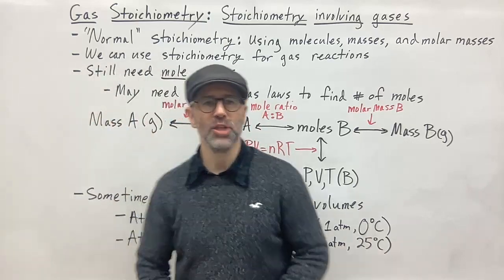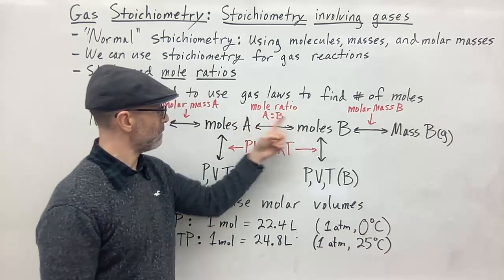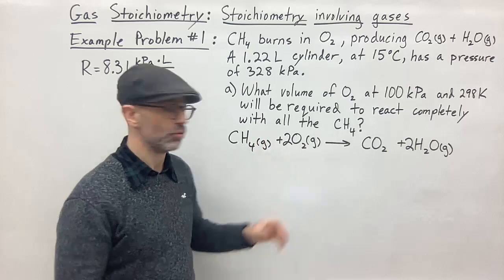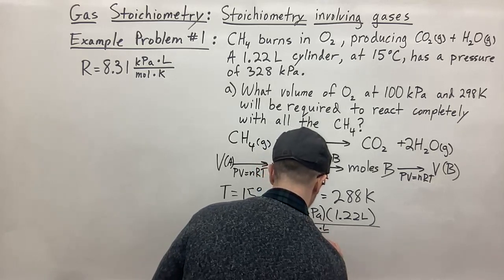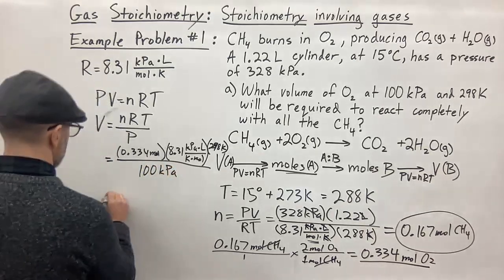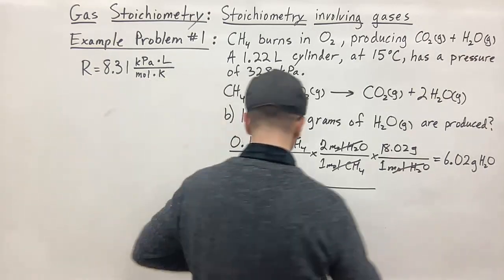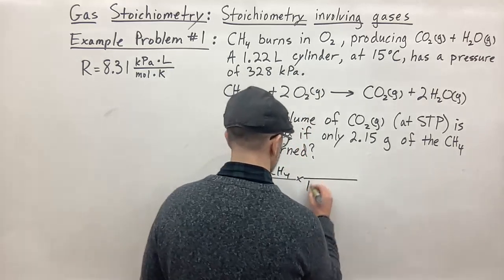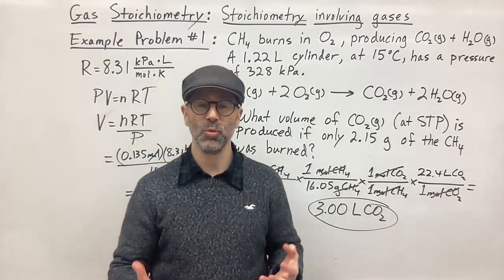Gas Stoichiometry: Stoichiometry Involving Gases (Part 1)